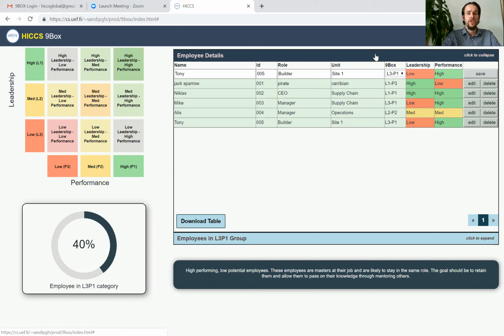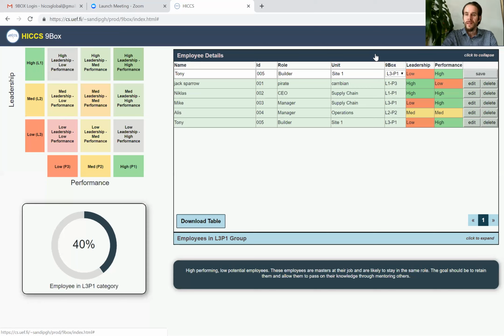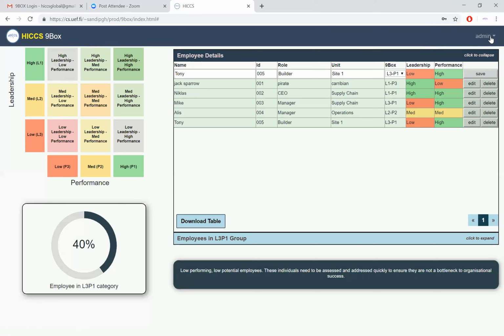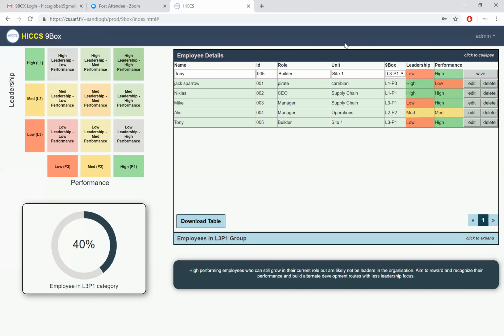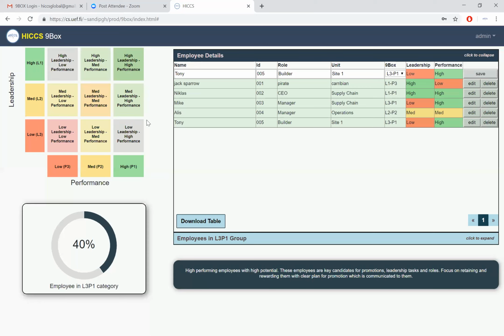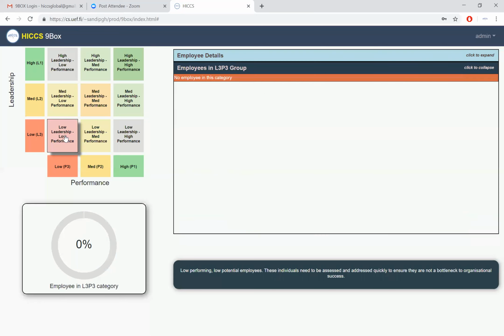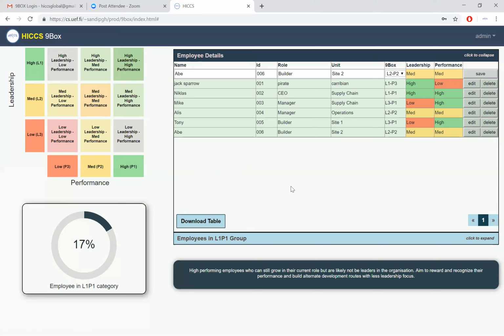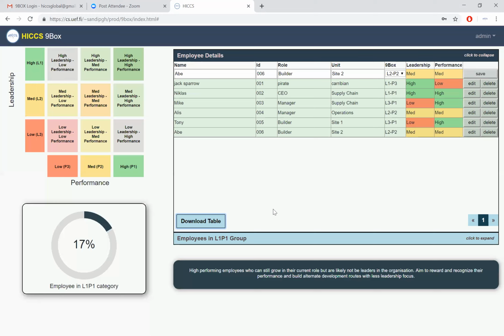HICCS 9BOX Intro